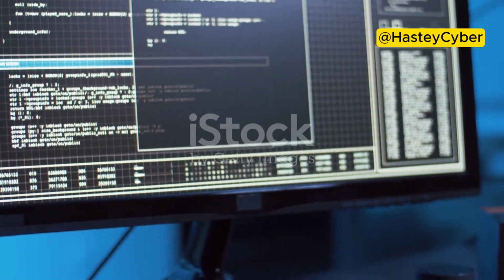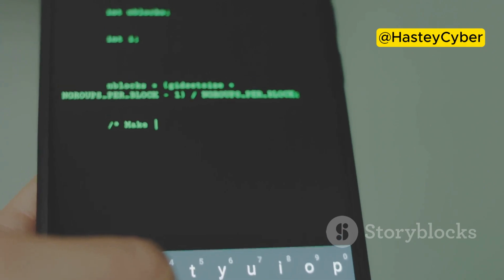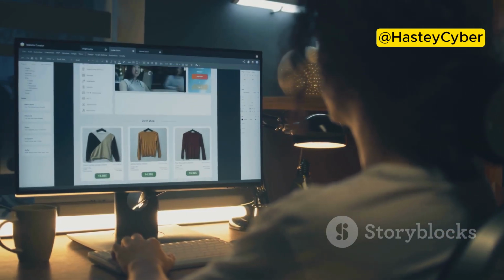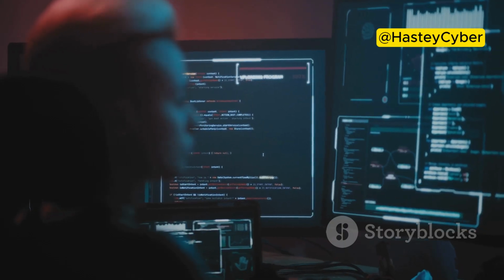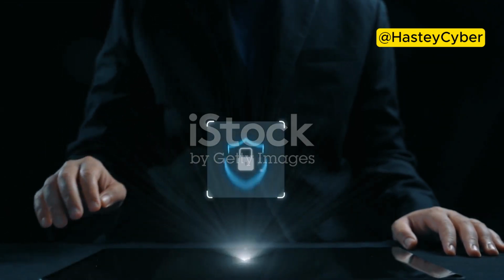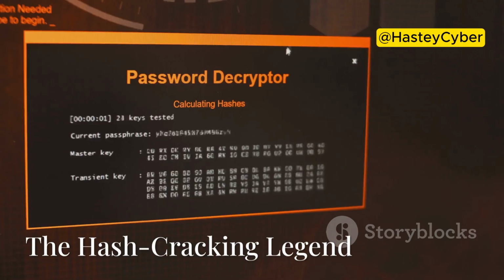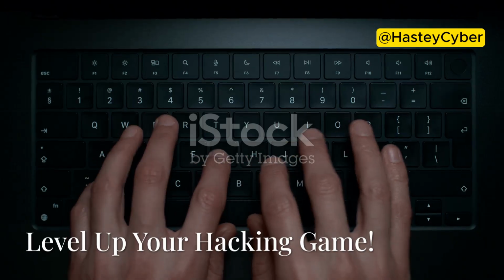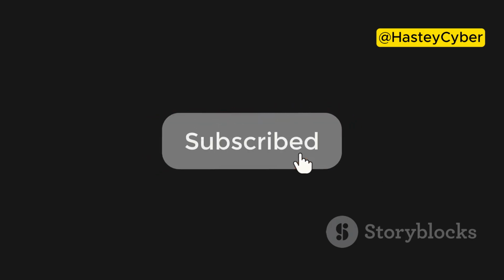🚀 Top 5 Hacking Tools for Beginners in 2025 | Learn Ethical Hacking Without Coding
💥 Want to learn ethical hacking but don’t know how to code? You’re in the right place!

In this video, I reveal the 5 BEST hacking tools for beginners — no programming skills required! These powerful tools are widely used by ethical hackers, penetration testers, and cybersecurity beginners.

🔧 Tools Featured:

Nmap – Network scanning & host discovery

Wireshark – Packet sniffing & traffic analysis

Burp Suite – Web application testing & proxy interception

Hydra – Brute-force password cracking

John the Ripper – Password hash cracking

🎯 Whether you're just getting started with ethical hacking, penetration testing, or cybersecurity tools, these programs are beginner-friendly and need no coding experience!

▶️ Top 3 Tools Every Hacker Should Know (Short)
▶️ How to Use Kali Linux for Beginners

📌 Let’s Connect!